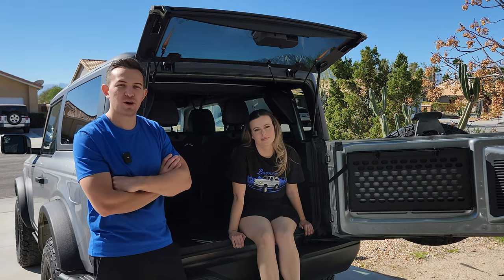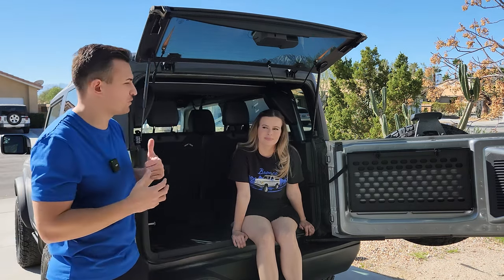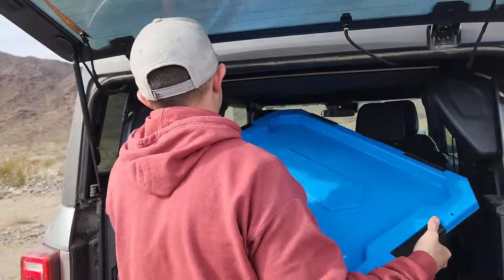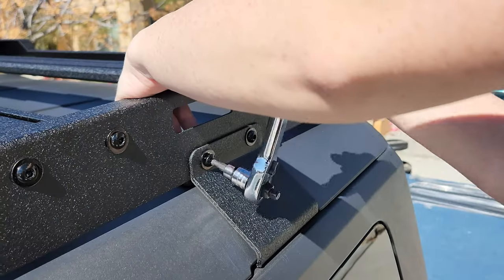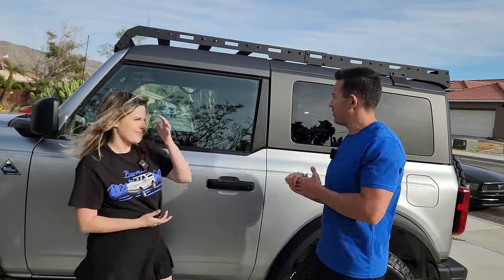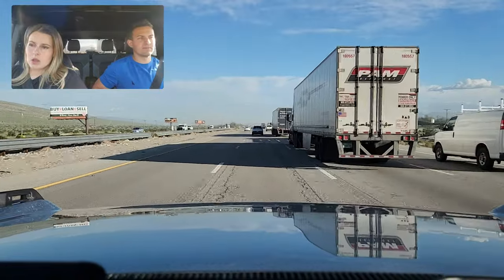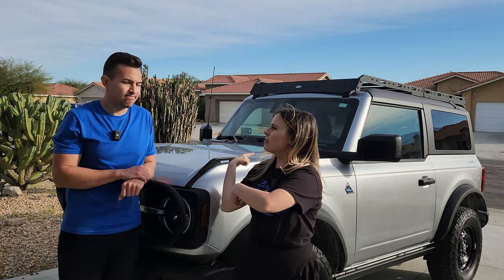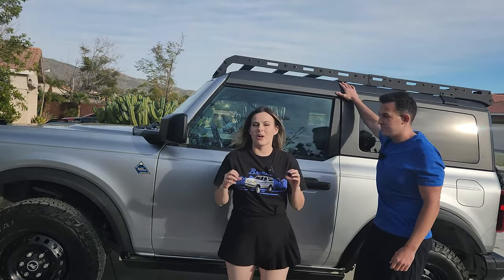Ford Bronco Roof Rack Guide | Things to Know!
Thinking of adding a roof rack to your Ford Bronco? This in-depth roof rack buyer's guide covers everything you need to know: "How much weight can a Ford Bronco roof hold?", "What types of roof racks are there?", the noise a roof rack causes, and why get a roof rack in the first place. We break down Bronco roof weight limits, rack materials (steel, aluminum), styles (full, half, soft-top, exoskeleton), wind noise reduction, garage clearance concerns, and what to look for in a roof rack.

Learn how to choose the right option for your needs, budget, and off-roading and overland adventures!

Play Games & Stream Netflix in the Bronco with the Smart Ai Box:

Chapters:
Intro 0:00
Hooke Road Roof Rack Install 0:42
Ford Bronco Roof Limitations 2:05
Roof Rack Materials  3:53
Common Roof Rack Styles 4:20
Important Considerations Before You Buy 5:40
Outro: 8:17